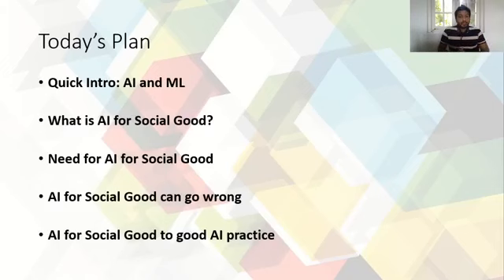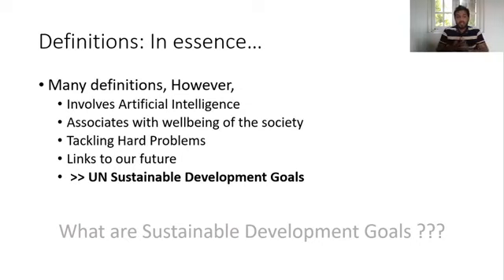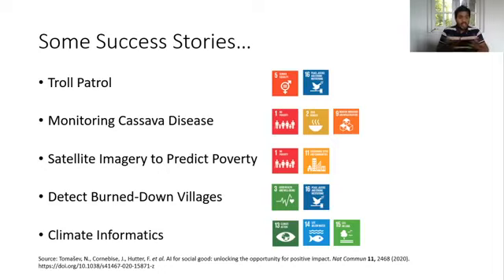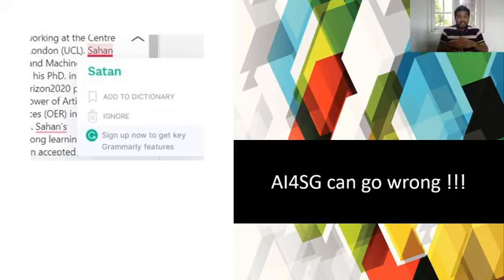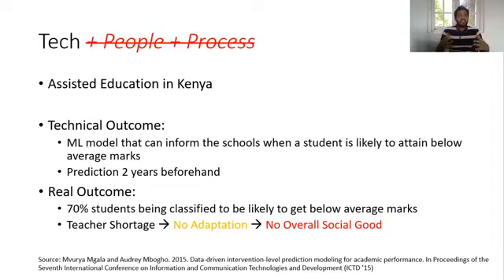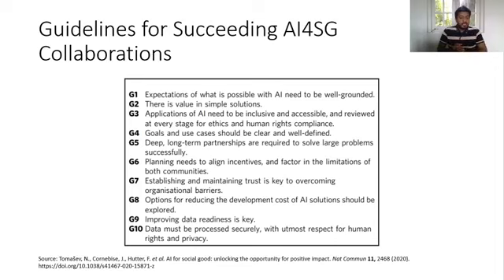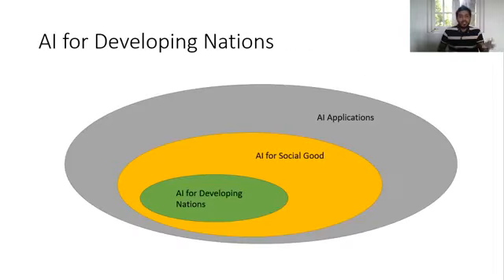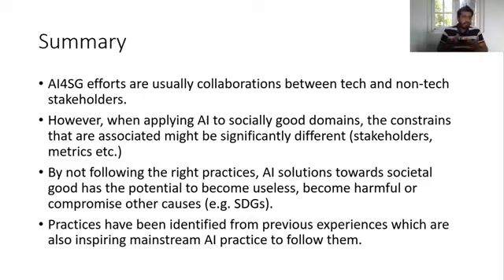OneLive: AI for Social Good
Sahan Bulathwela is an AI researcher currently working at the Centre for Artificial Intelligence at University College London (UCL). Sahan obtained his MSc. in Computational Statistics and Machine Learning from UCL and is currently reading for his PhD. in Computer Science. Sahan’s contributions towards providing equitable lifelong learning opportunities to everyone (UN SDG 4) has been accepted and published in highly esteemed conference venues (such as AAAI, EDM, Workshop on AI4SDG @ IJCAI to name a few). Also, his work has been featured at UNESCO Mobile Learning Week 2020. Currently, he leads the development effort of X5Learn an intelligent learning platform for lifelong learning powered with AI and OER. A detailed description of his work and his achievements can be found